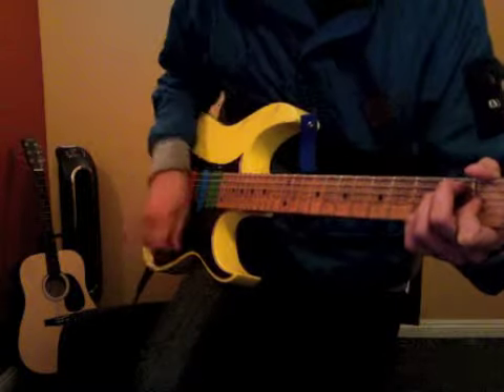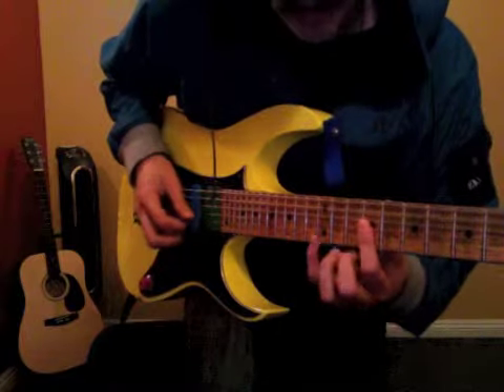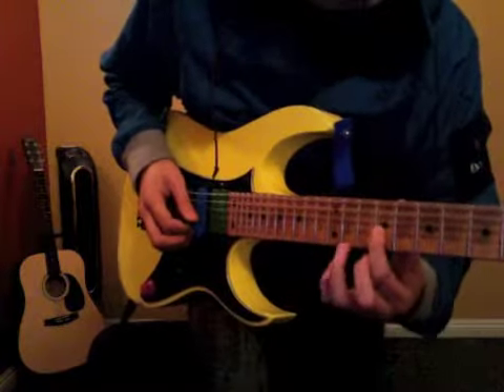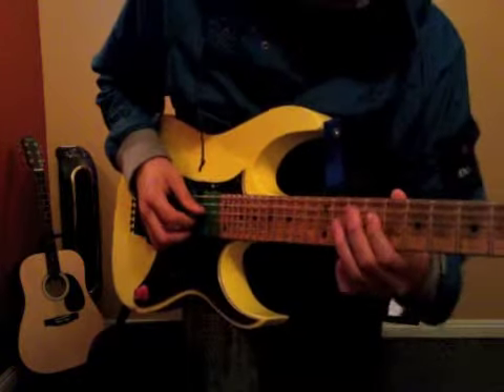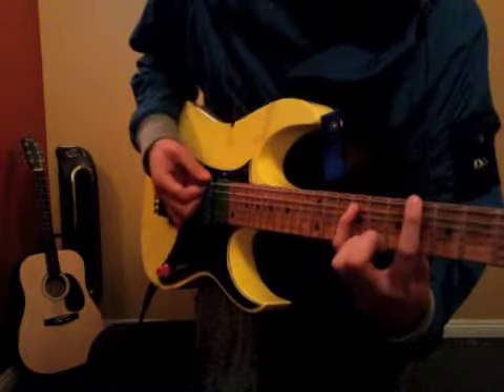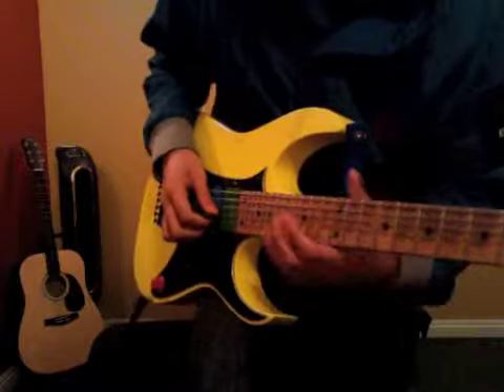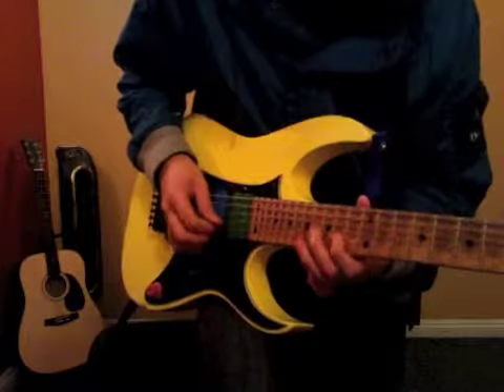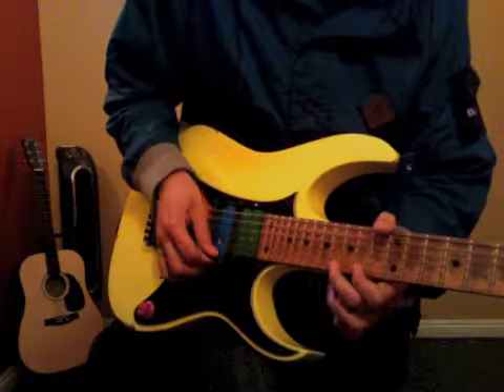JM_040314_EO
Say it aint so solo's